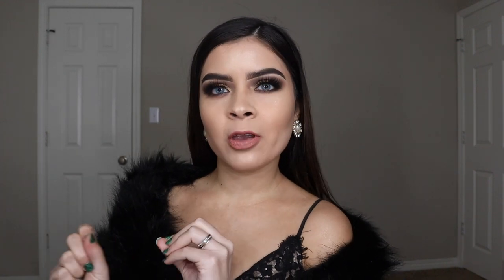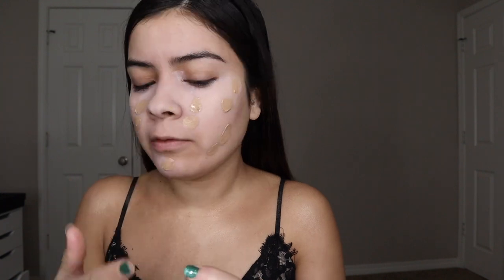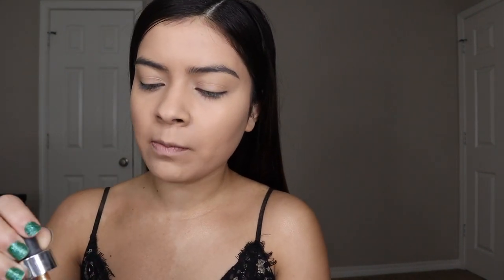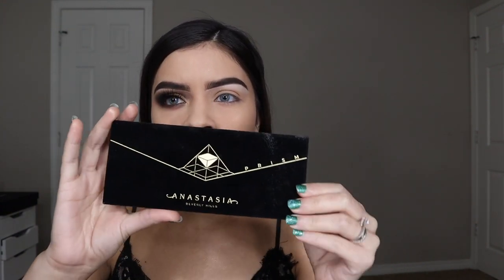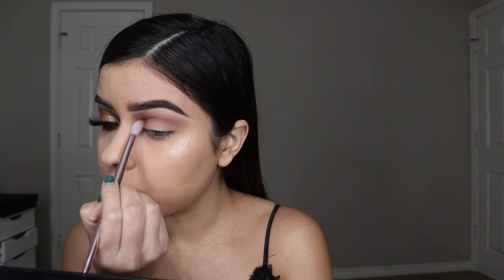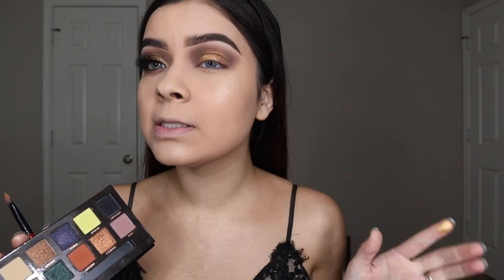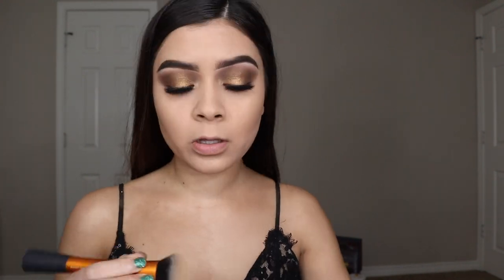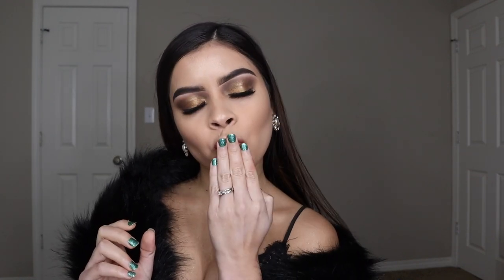Christmas Glam with Me | Makeup Looks | Glamour ✨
Hey loves welcome back to another Video come and GLAM WITH ME ✨✨ I hope y’all enjoy 💋💋 and I hope I inspired you to create this makeup look which is super easy to do for this Christmas makeup look 💋💋 DONT FORGET TO SUBSCRIBE 🚨🚨🚨

Productos mentioned

Smashbox primer light $36

Marc jacobs foundation currently Discounted 😞

Smashbox concealer $25

Urban Decay Velvetizer $34

Benefit Roller lash mascara $25

Smashbox contour palette $35